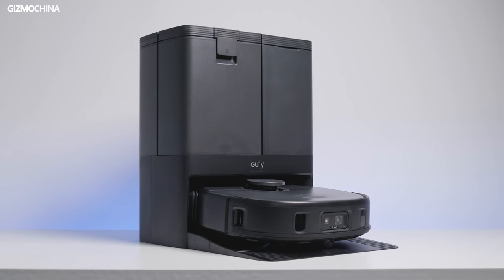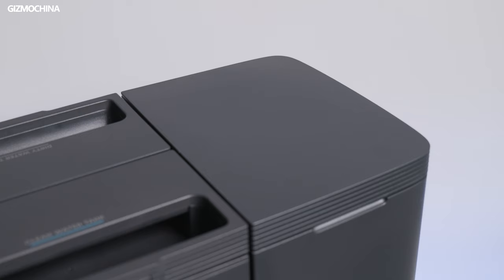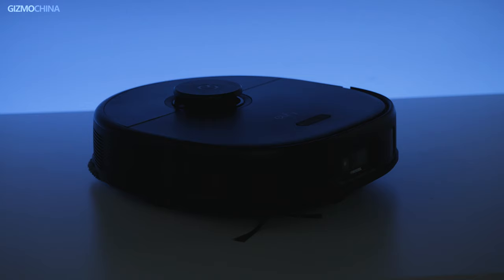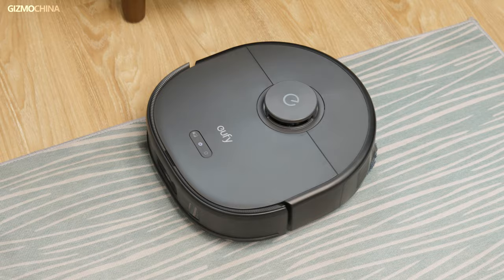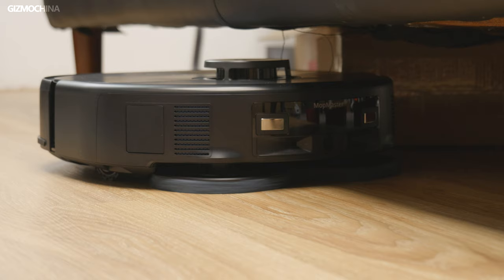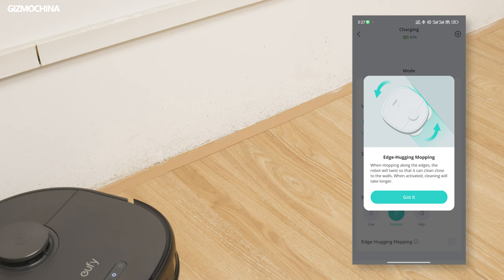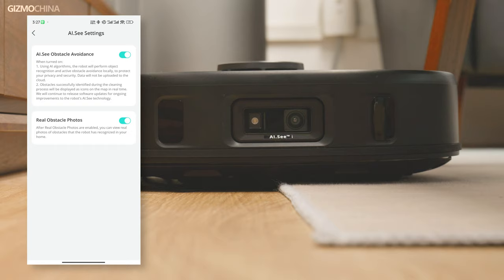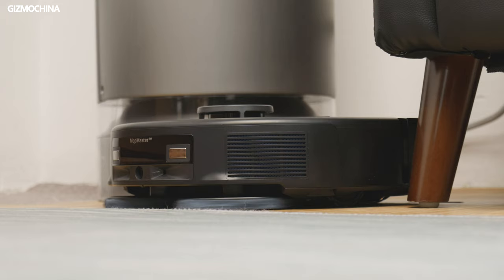eufy X10 Pro Omni robot vacuum Review: The smartest Robovac for under $1,000